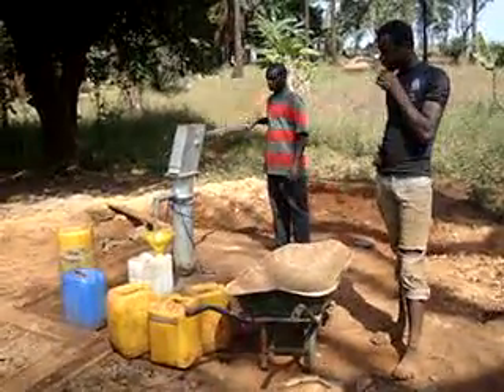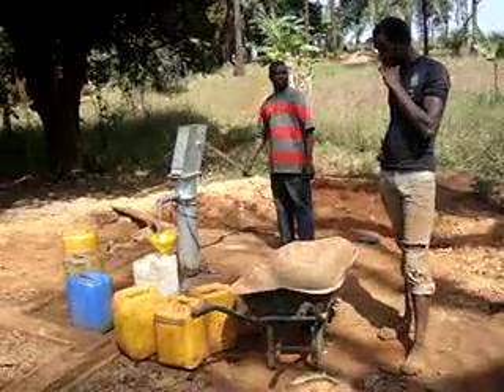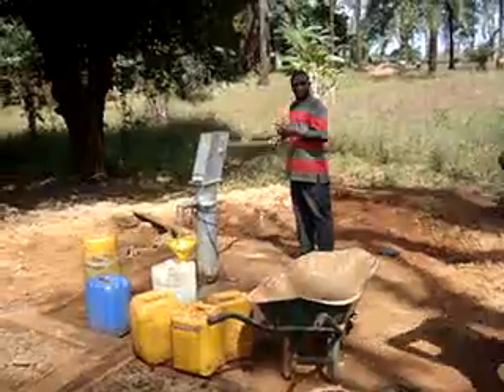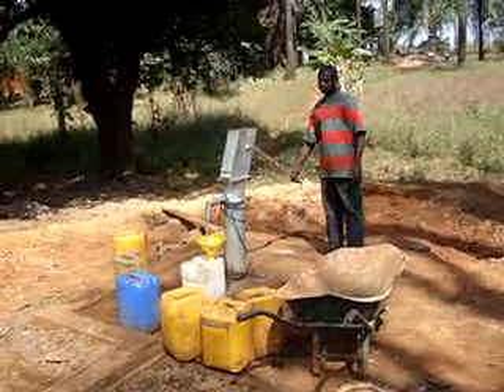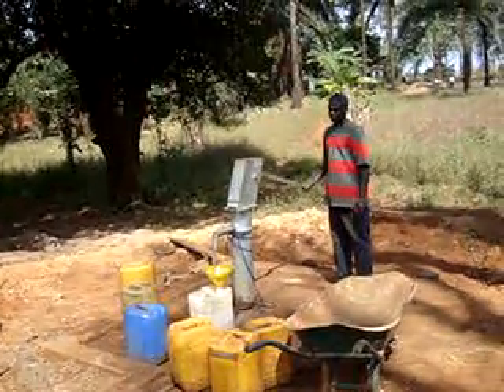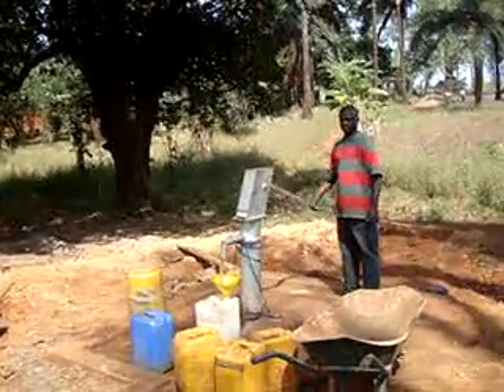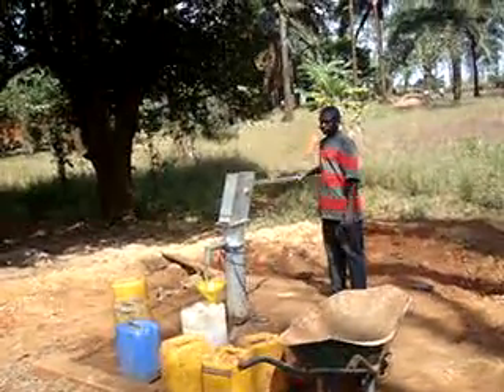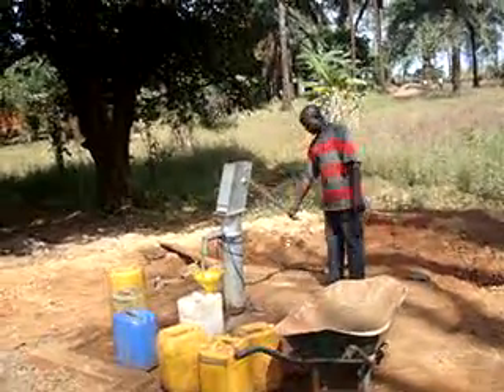ROTB Footage. Pumping for clean water in Africa